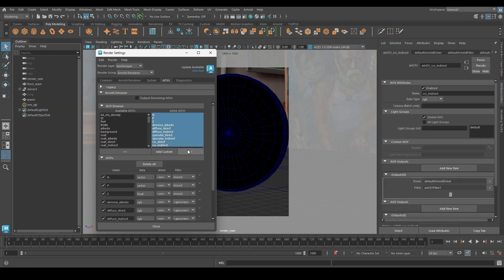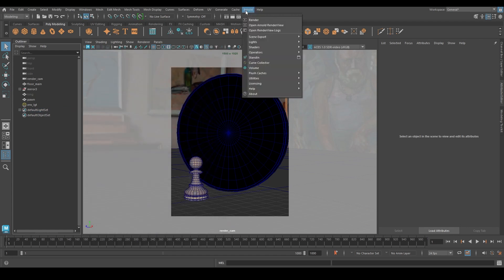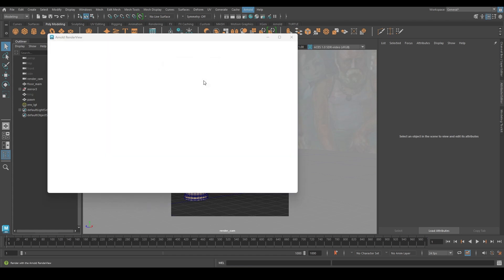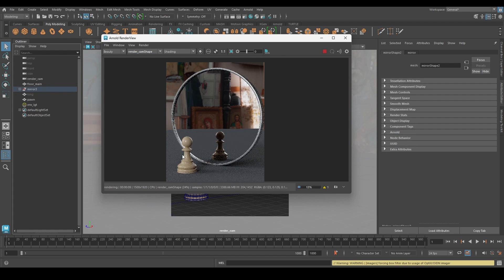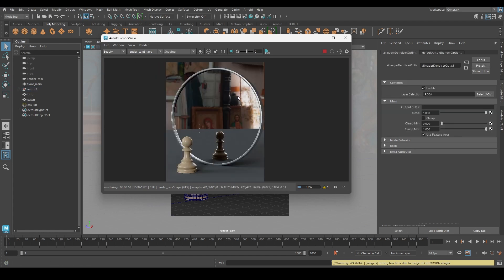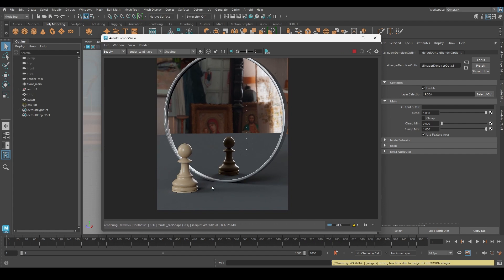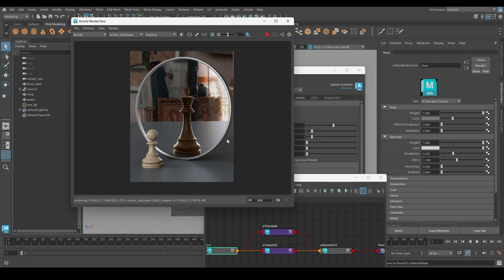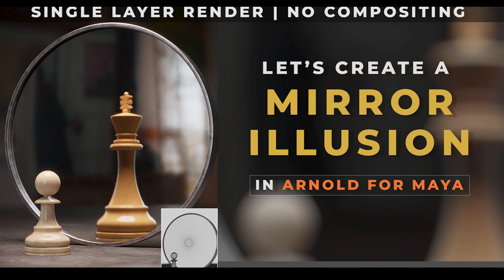Ray switch shader in Maya and Arnold render tutorial 2024 | Creating a Mirror illusion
This is the continuation from the first tutorial -  rayswitch shader in Arnold for Maya. In this video I talk about how we can create a mirror illusion render in a single layer without any compositing using rayswitch shader and trace sets in Arnold for Maya. We will be looking at shadow and reflection linking between objects, unlinking objects rays from one another - object linking. This is not a lighting tutorial as I am only using a single hdri for the demonstration. And I have already covered the basics of rayswitch shader and trace sets in Arnold in the first tutorial in detail. So if you guys haven't watched it yet, please watch it first and then watch this. As the former one covers the theories and basics in detail and this one covers only the practical process of creating the output, it will make more sense if you have watched the first tutorial.

00:00 Logo
00:14 intro
01:19 Please support me
01:34 Maya scene setup
03:56 What's the usual workflow?
04:42 What workflow we are going to follow?
05:03 Turning off specular reflection visibility and its problems
06:00 Removing reflection with rayswitch and trace set
07:50 Removing pawn shadow and reflection from ground in the mirror
10:03 Making the King geo invisible to the camera
10:49 Unlinking King shadow from the Pawn geo
12:05 Removing the King geo shadow and reflection from the floor
12:50 Removing the King geo shadow from the Pawn reflection on the floor
13:27 Increasing specular raydepth for removing black reflections
14:57 Final thoughts
15:50 Thank you